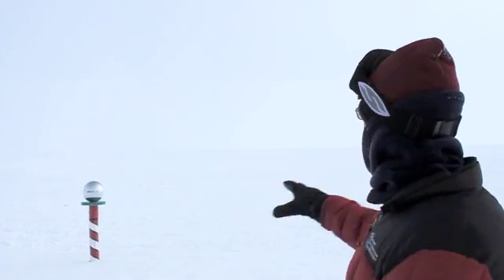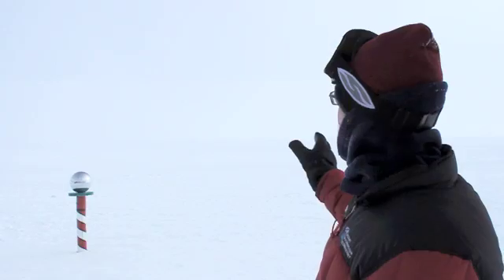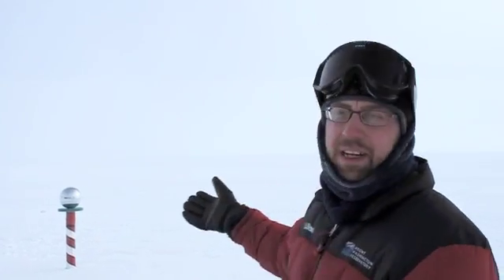South Pole Weather and Climate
Video interview with Tim Markle, meteorology manager at Amundsen-Scott South Pole Station. Video by Ann Posegate, courtesy of the National Environmental Education Foundation.